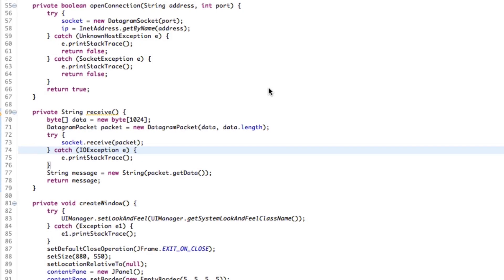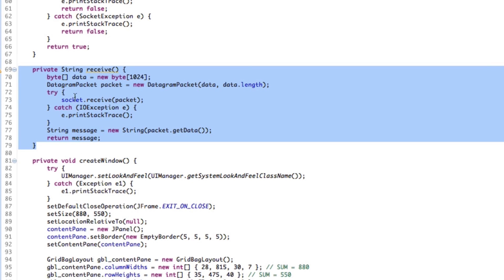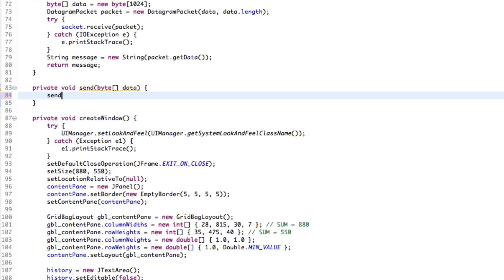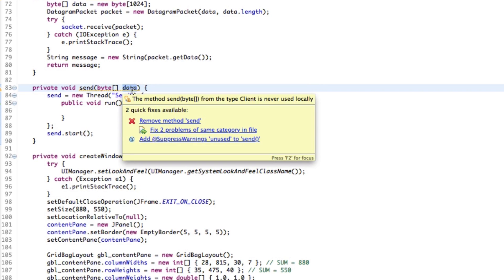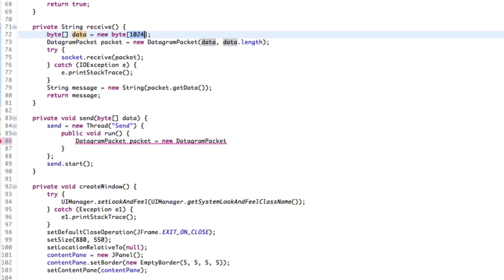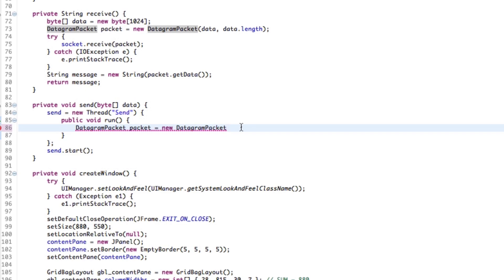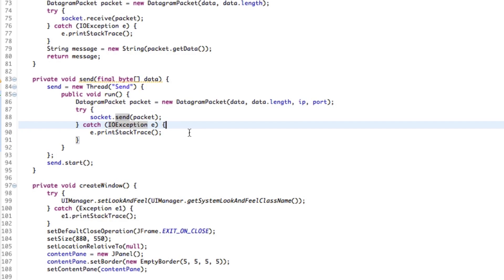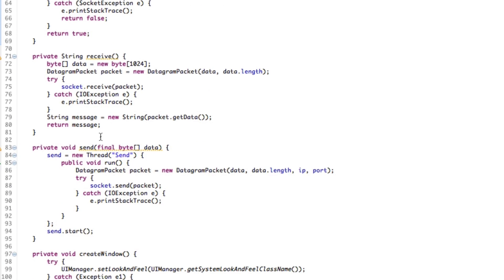Ep.13: Sending Packets - Network Chat Programming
200 likes = 1 video per day, 300 likes = 2 videos per day!!!

In this video:
- How to send data over a network
- How to send Datagram Packets